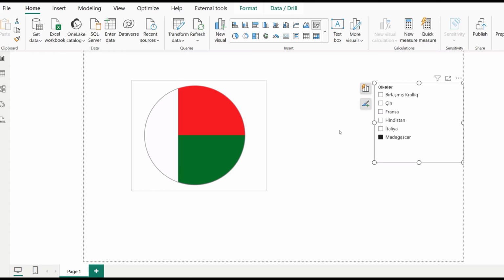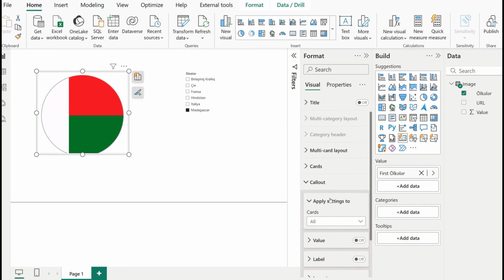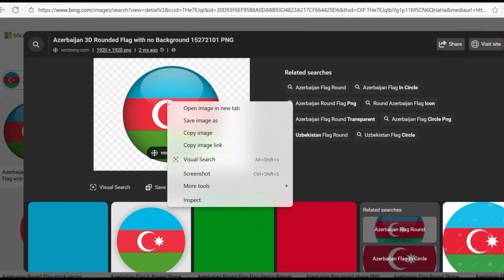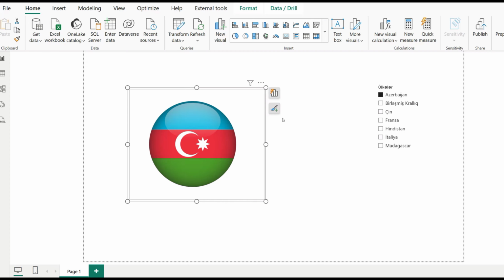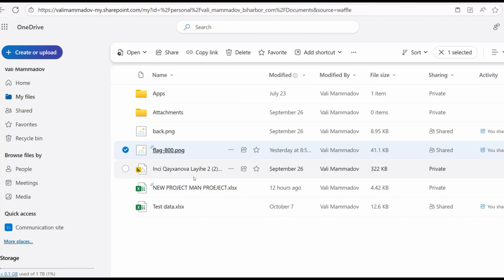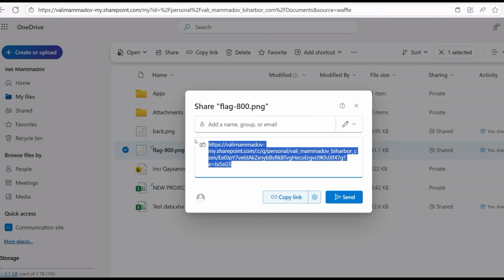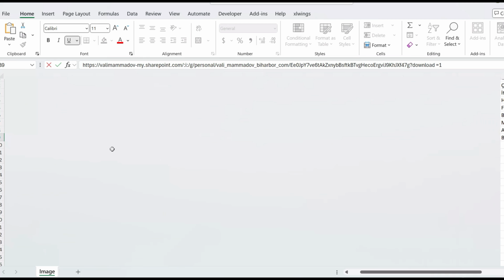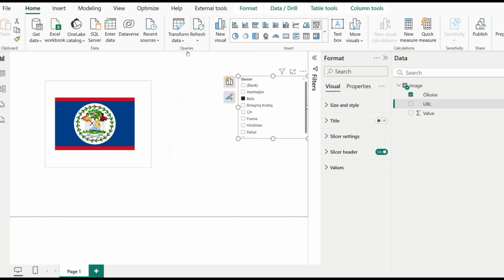How to add images to Power BI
In this video, I’ll show you the most interesting ways to add images in Power BI:
1️⃣ Using Image URL dynamically
2️⃣ Displaying images inside a Card visual
3️⃣ Adding images from OneDrive links (with the embed link method)

💡 With these methods, you can easily add logos, icons, product photos, or profile pictures dynamically to your dashboards!

📦 Topics covered:

How Image URL works

How to get an embed link from OneDrive

Using data columns for dynamic images

Simple and creative design with Card visual